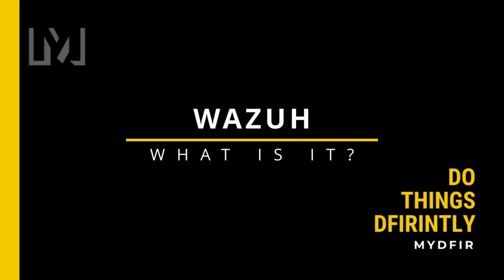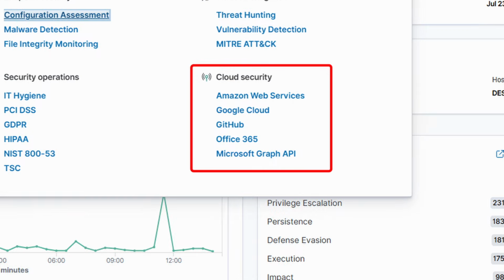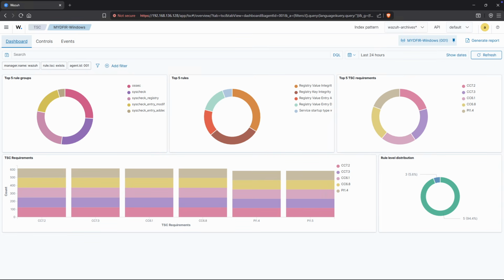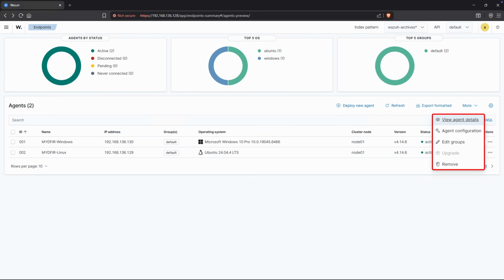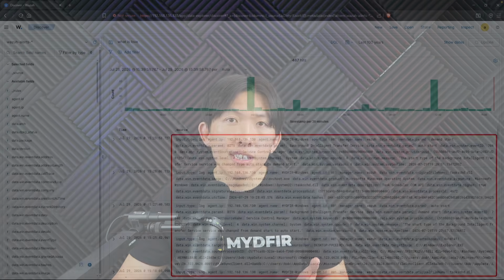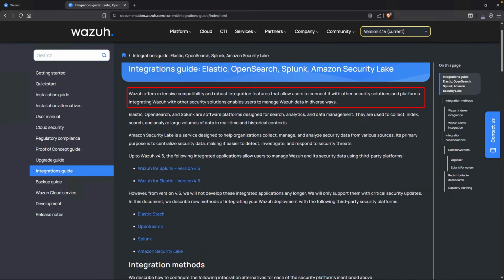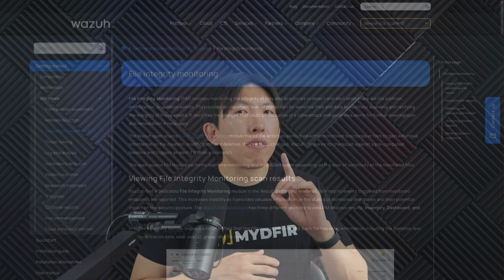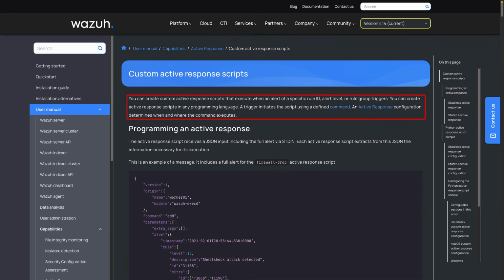Wazuh 101: What is Wazuh?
Join the FREE SOC Community